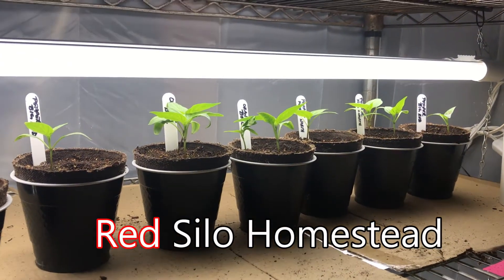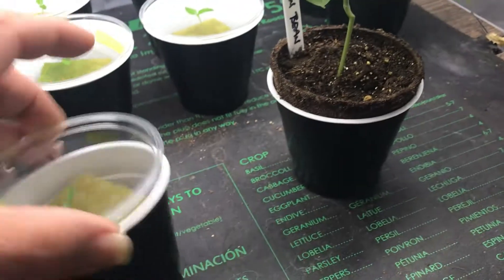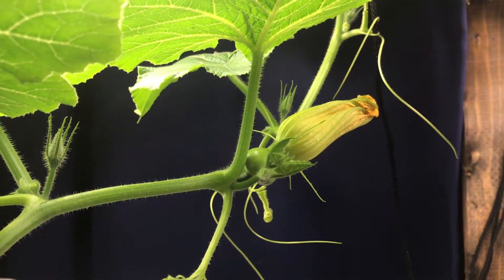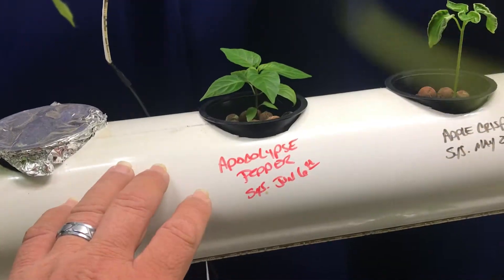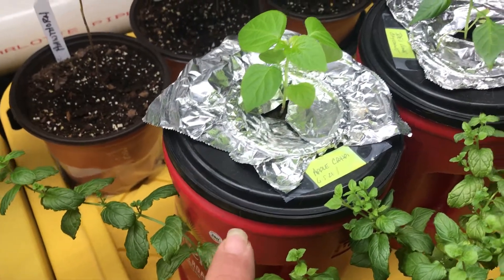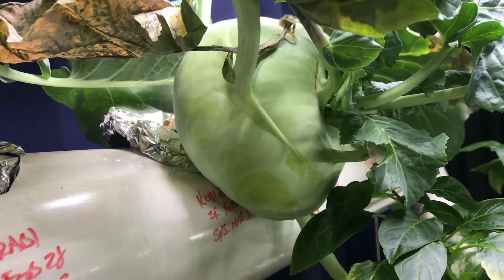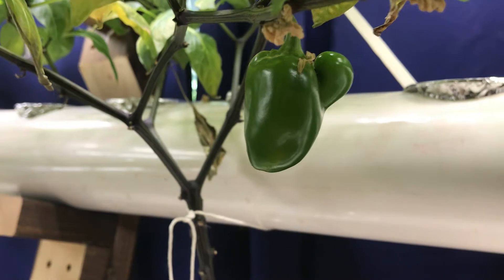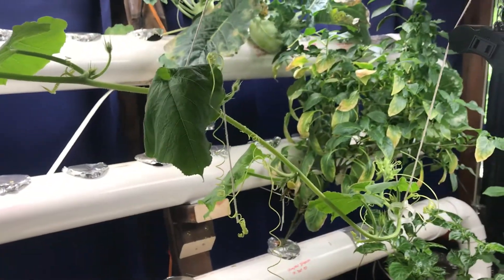Grow Lab Update 6.27.2021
What Growing in the Grow Lab? Lots of things are still happening, even though we're in the middle of summer. Want to see us try and grow something indoors? Shoot us an email!

Singleseedchallenge2021 didn't work out to well, none of the male flowers bloomed, resulting in no pollination of the female pumpkin flowers. We'll have to try this one again...but with a minimum of 2 pumpkin plants :)